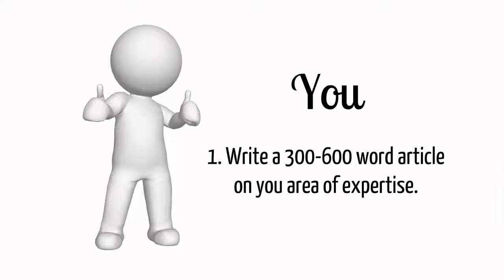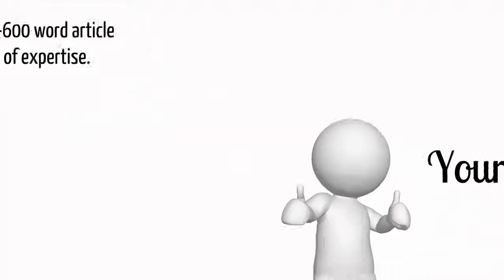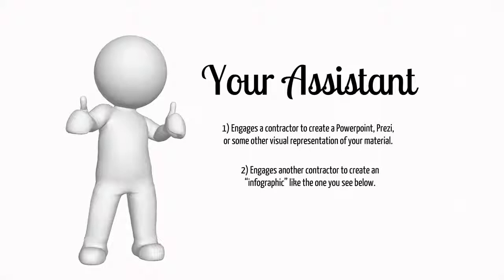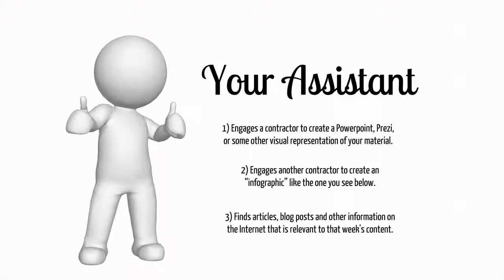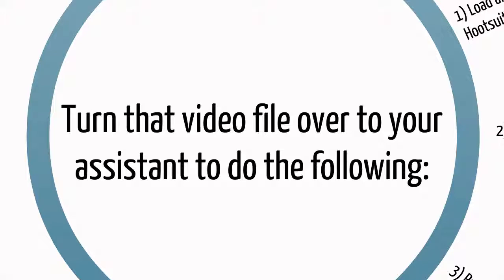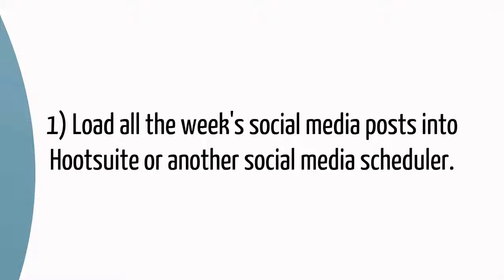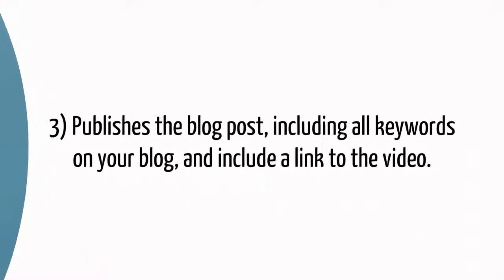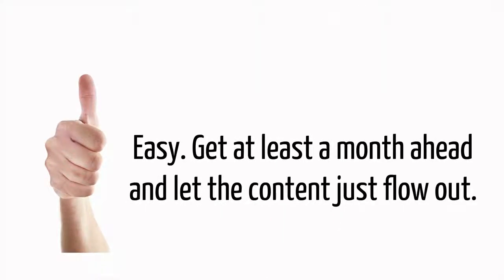Create a Ton of Content in about 1 hour a week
Jeff Steinmann discusses how to create a LOT of content really quickly for your Expert Lifestyle Business and get known for your knowledge.